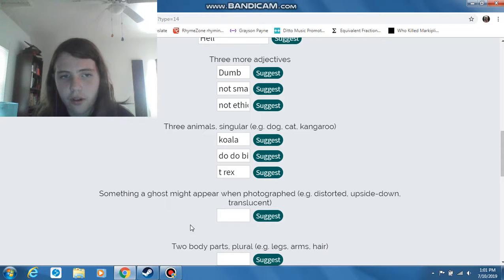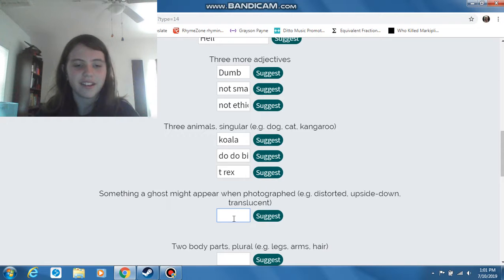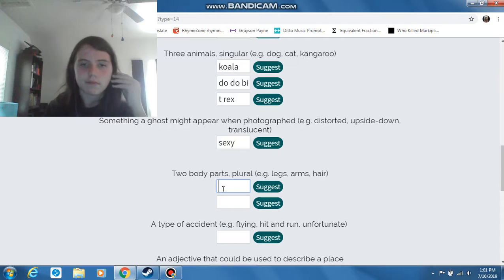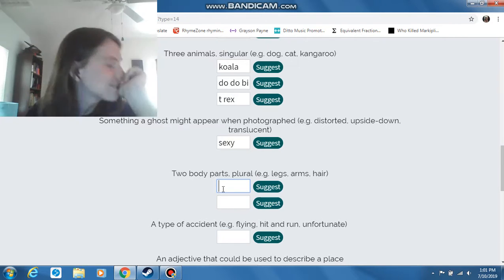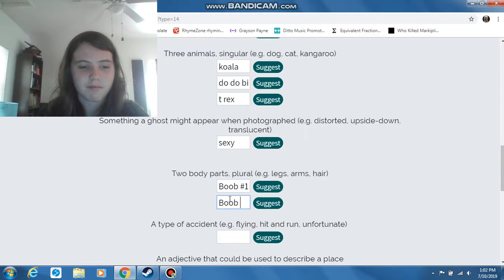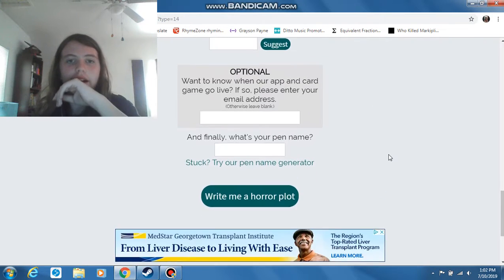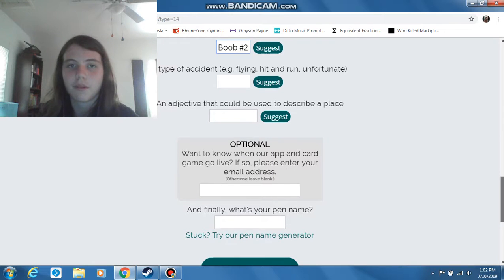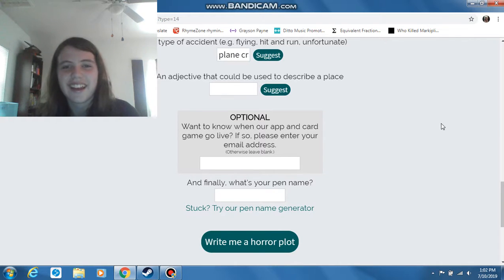The Curse of the Plastic Dice (horror plot generator)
Coming, this Halloween, to a theater near you